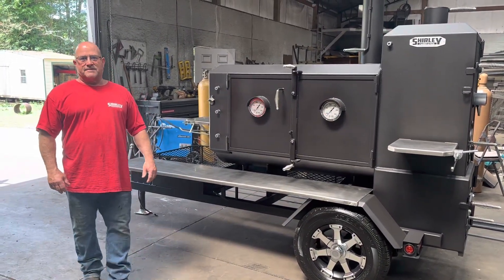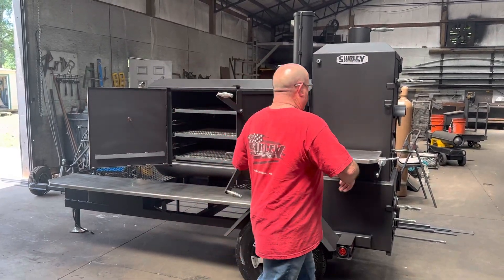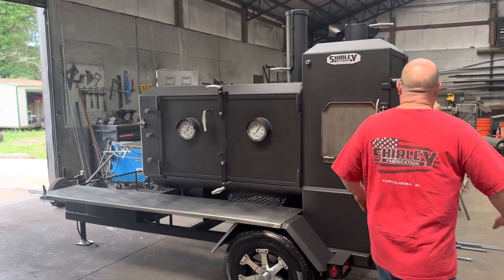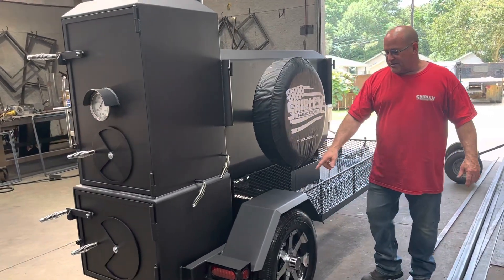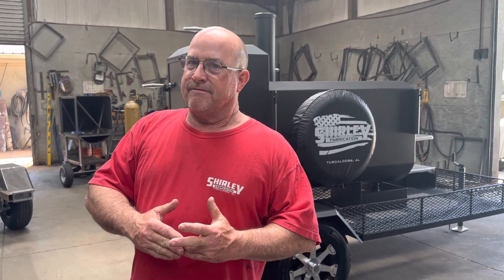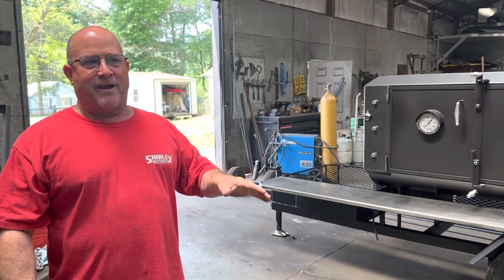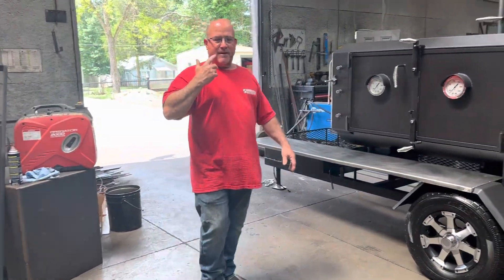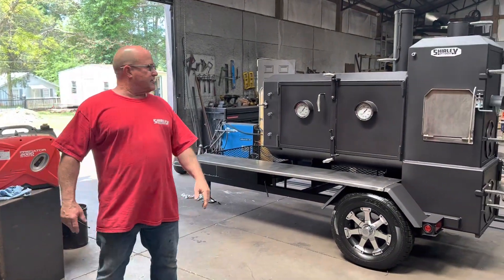Mike McEwen's custom 24x50